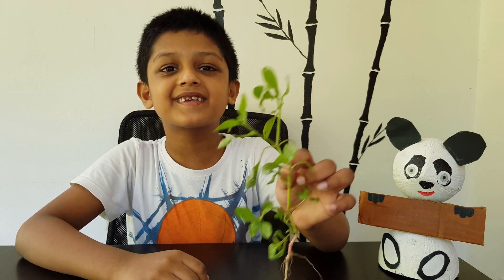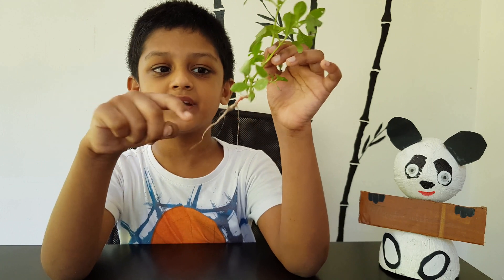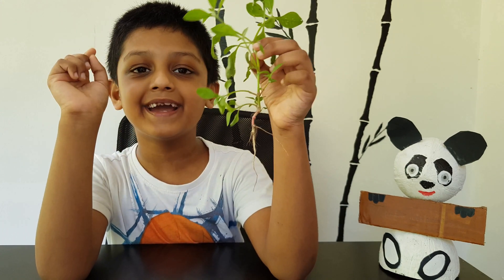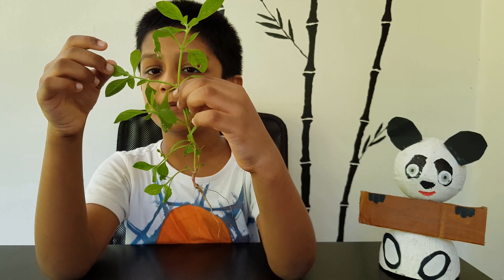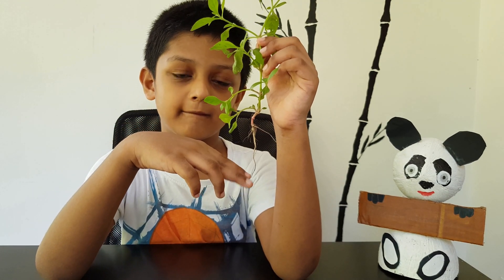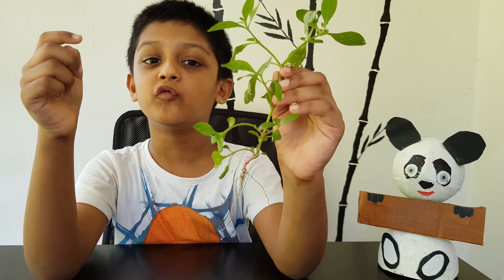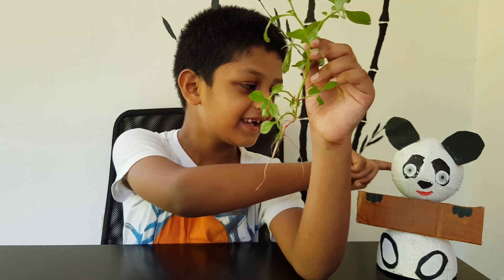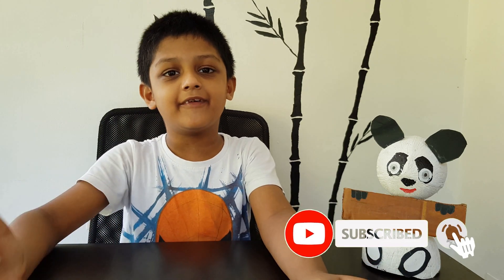All about plants explained for kids | 3 Main parts of a plant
3 main parts of plants explained for kids. All about plants. Simple explanation of plants for kids
Root : Part of the plant which is under the ground and takes water and minerals from the soil
Stem : Holds the plants and leaves are attached to the stem. also carries water and minerals from root to leaves
Leaves : Leaves prepaaes the food for the plants growth

Folow me on Instagram